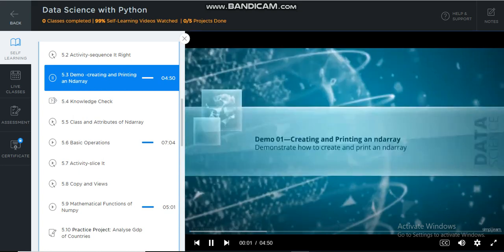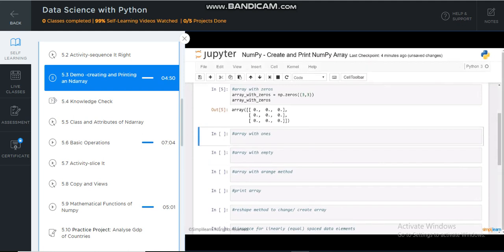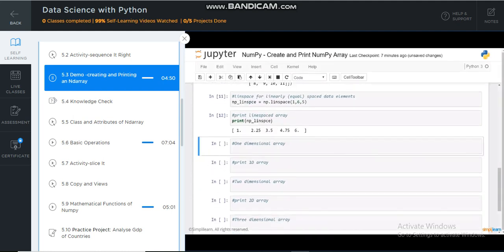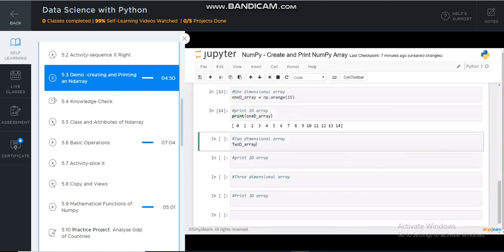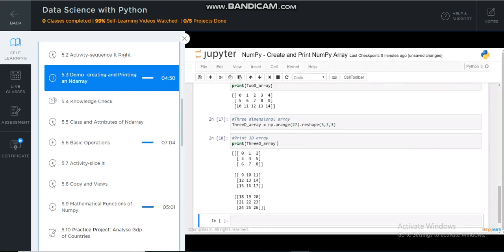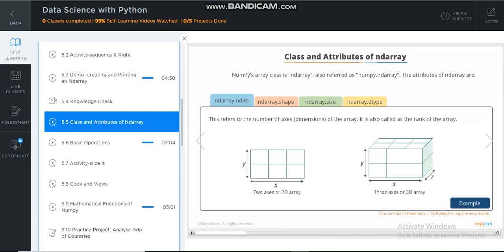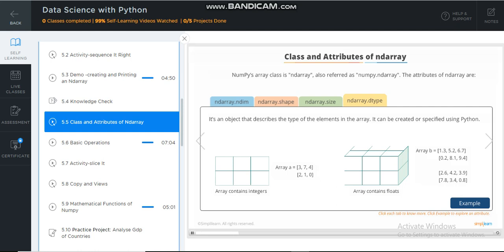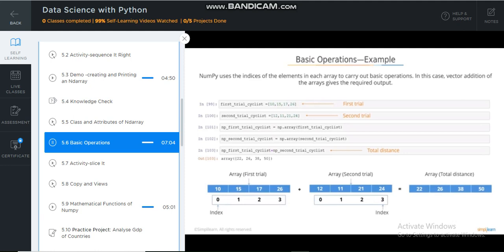NumPy 2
Dive deep into the world of Data Science with Python through this comprehensive lecture playlist. Whether you're a beginner or an experienced data enthusiast, these tutorials cover everything from the fundamentals to advanced techniques, equipping you with the skills needed to excel in the field. Join us as we explore data manipulation, visualization, machine learning, and more, all using Python as our primary tool. Start your journey towards becoming a proficient Data Scientist today!